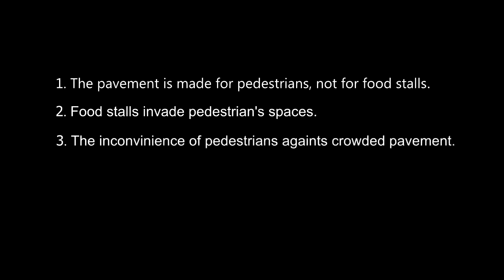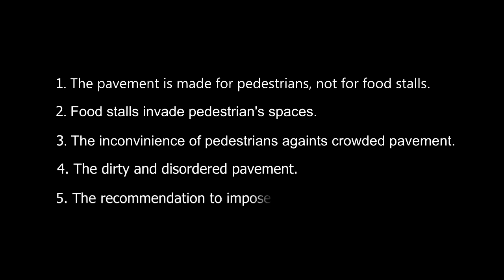How Hortatory Text Is Integrated With HOTS Learning (with English Subtitle)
Text-based Learning for English Language

This video explains how to teach English for hortatory text by using the text-based learning model. This video can be used by high school / vocational high school English teachers.